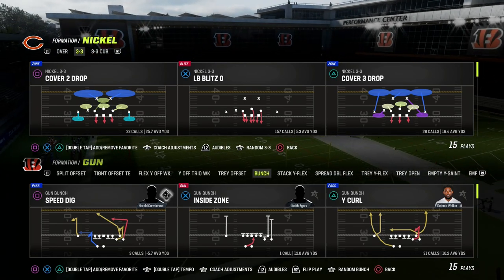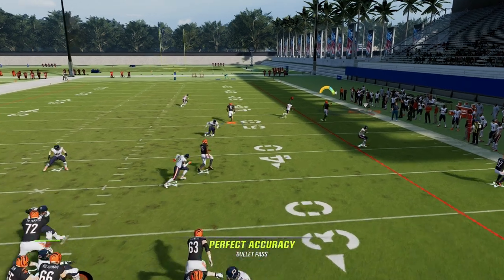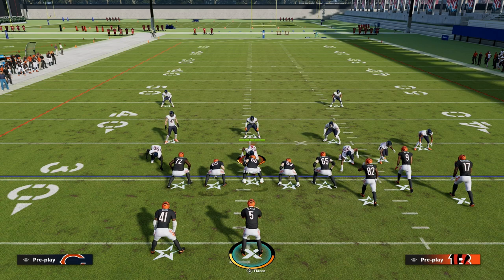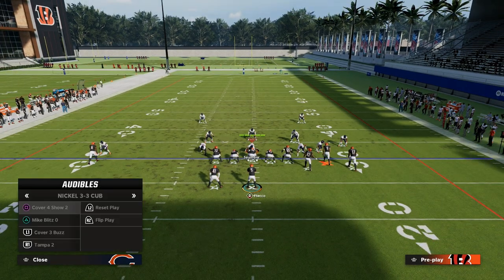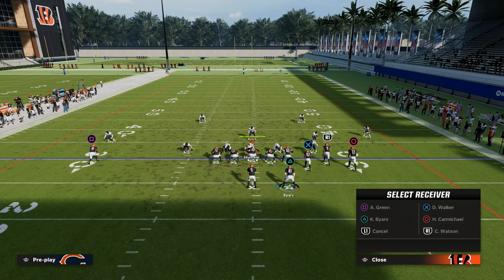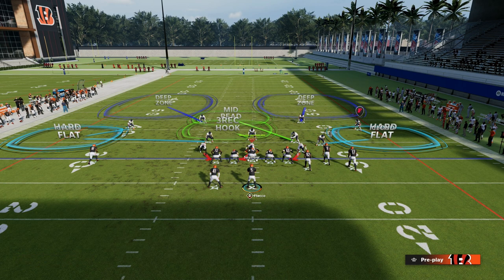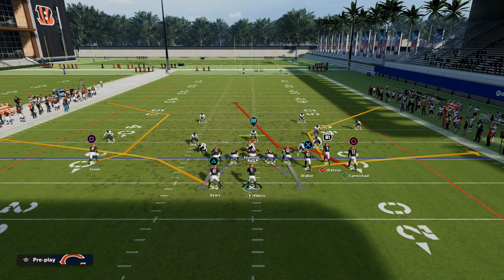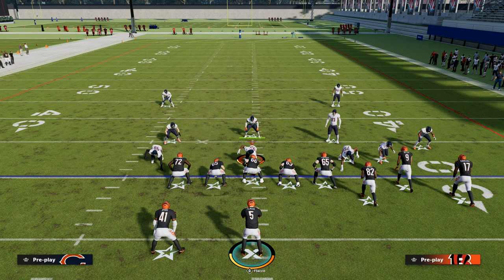The #1 Bunch Passing Concept For The Last Decade